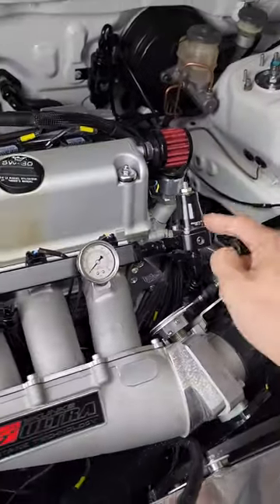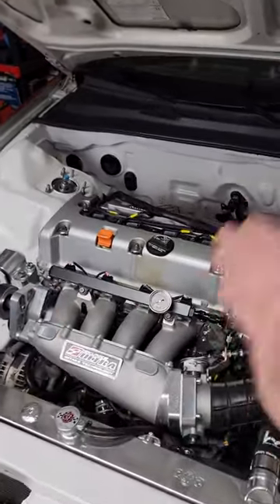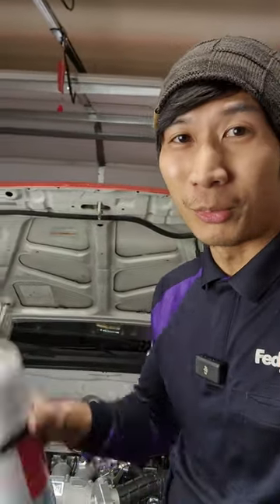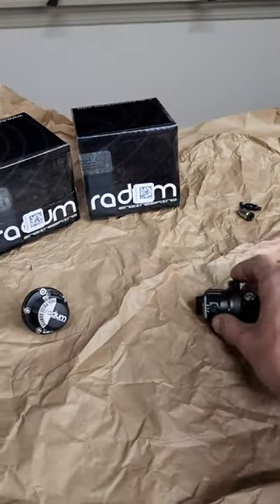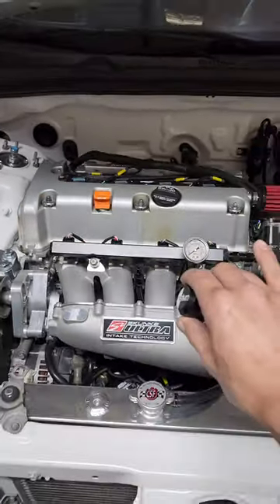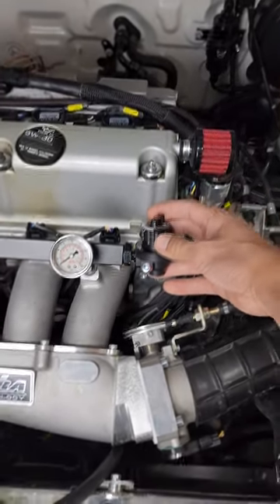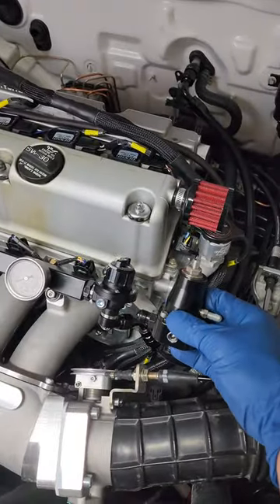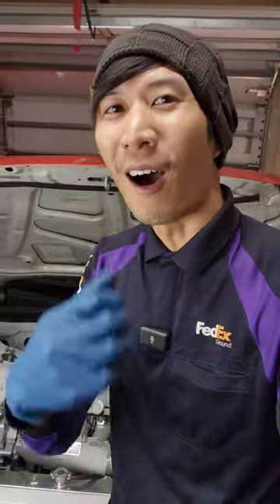Radium Fuel Pressure Regulator (Direct Mount) and Pulse Damper Setup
Featured Products